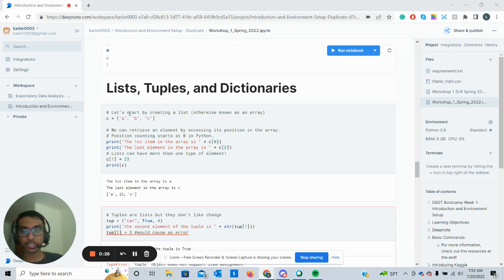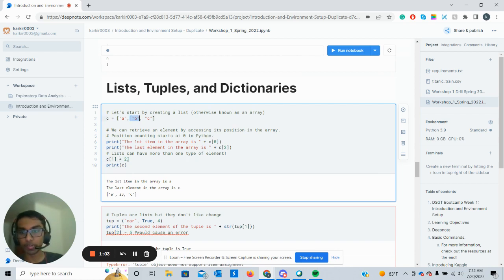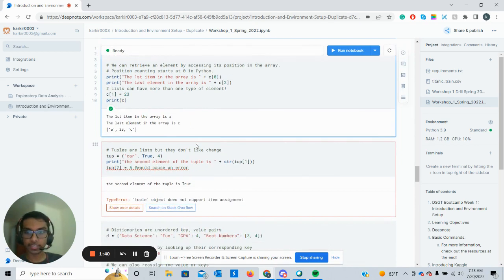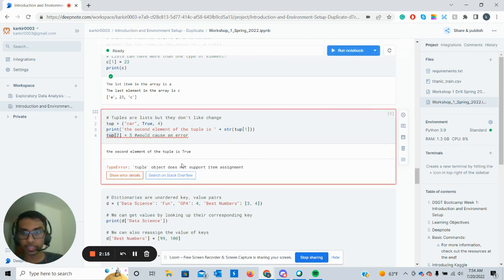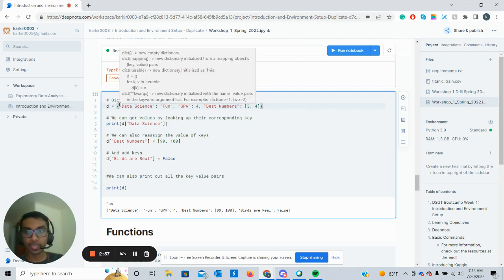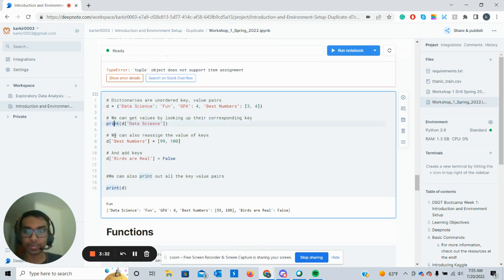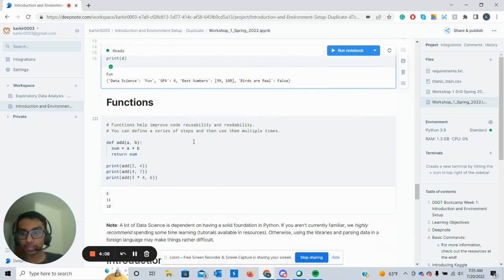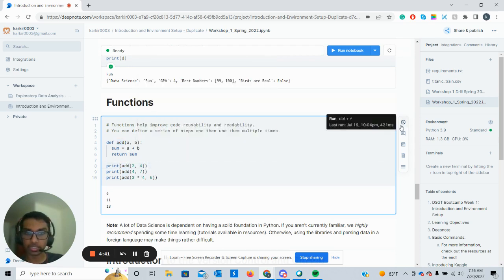[1.1] Introduction to Python Lists, Tuples, Dictionaries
Introduction to Python (1st module)